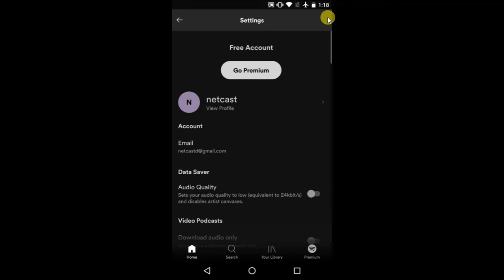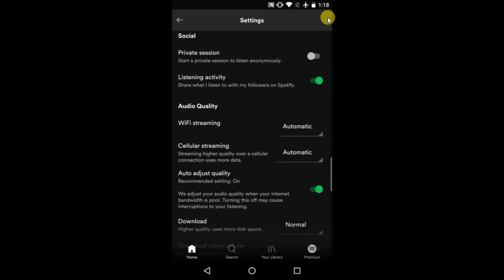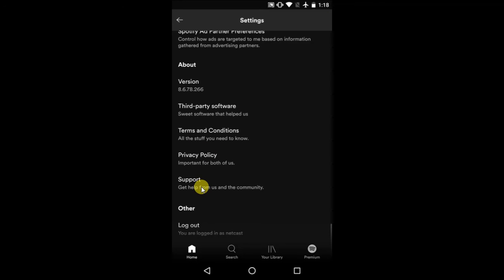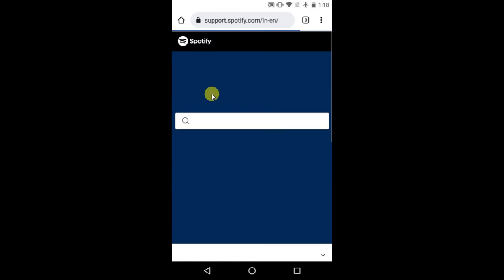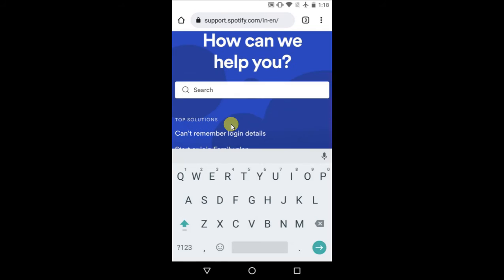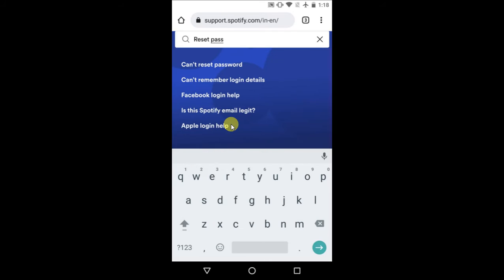How to Change Spotify Password Android?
In this video tutorial, we are going to learn,How to Change Password In Spotify Android.